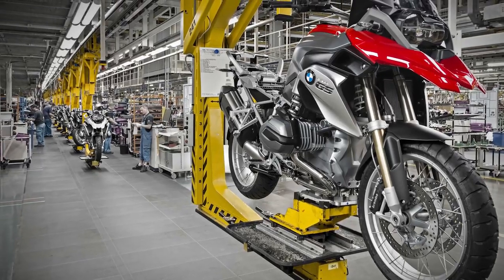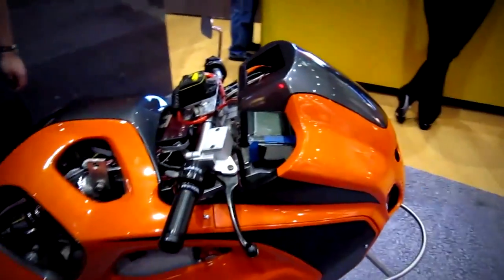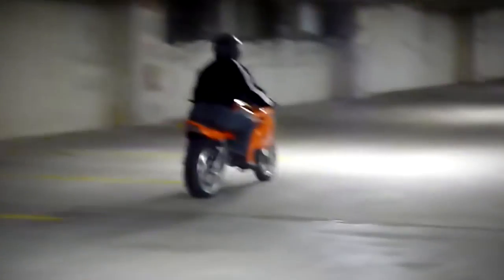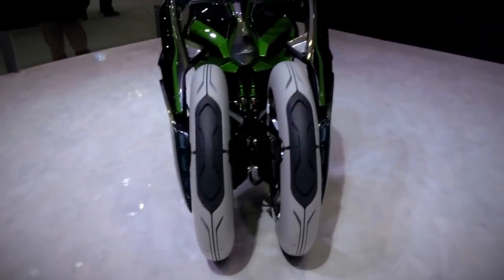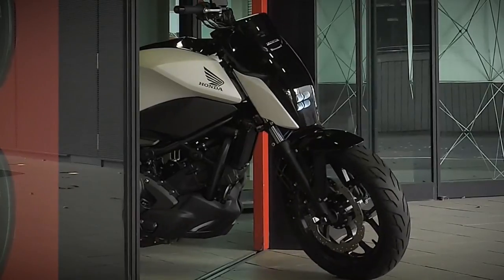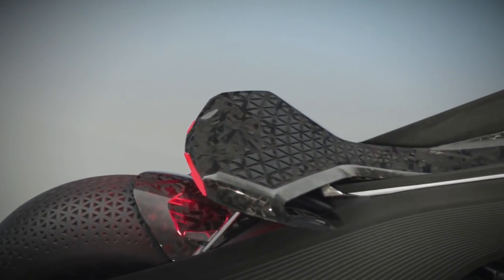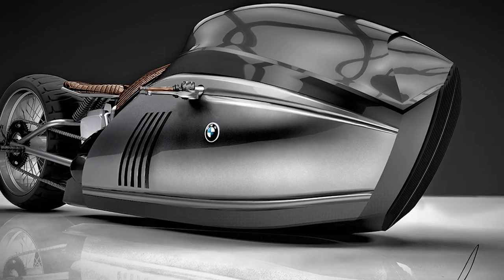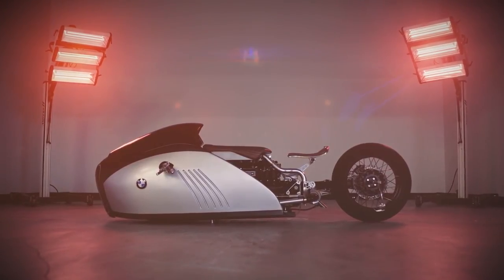5 INSANE FUTURISTIC MOTORCYCLES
5 INSANE FUTURISTIC MOTORCYCLES

GOLD BOX DEALS (AMAZON)

FEATURED

UNO III STREETBIKE
KAWASAKI J CONCEPT
HONDA RIDING ASSIT
BMW  VISION NEXT 100
BMW ALPHA BIKE

5 INSANE FUTURISTIC MOTORCYCLES